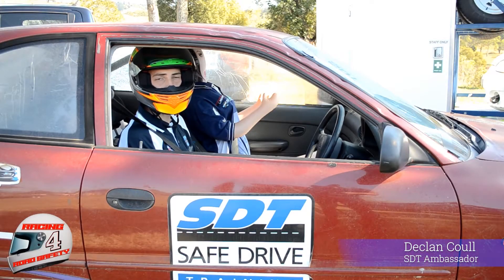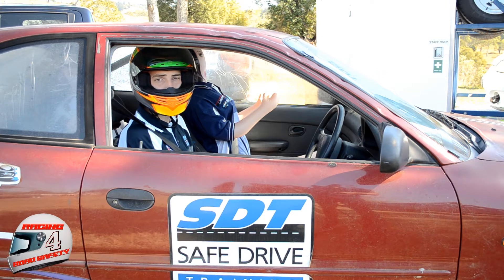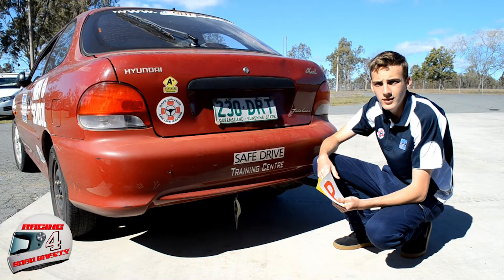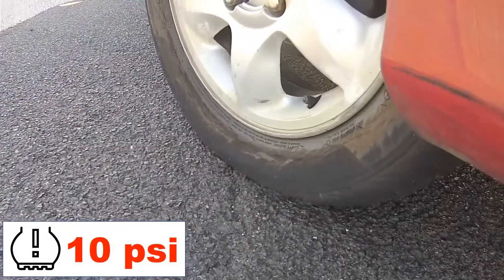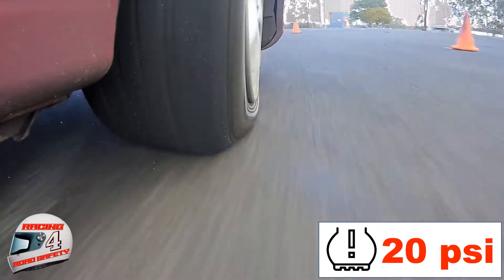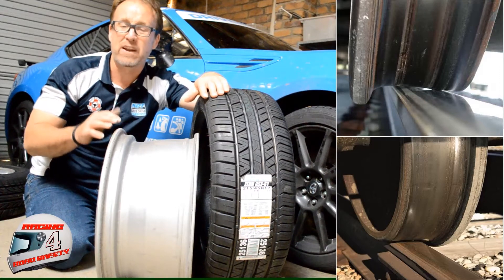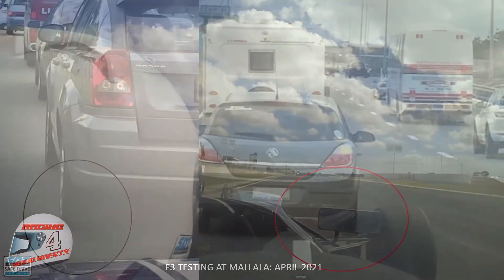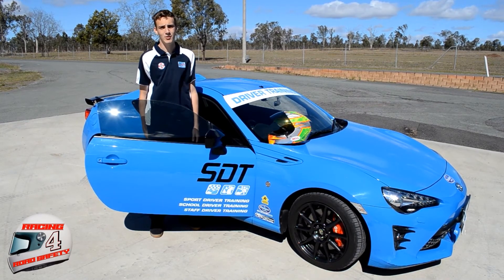How Rollovers Happen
Race driver and safe driving ambassador Declan Coull wanted to understand how rollovers happen, so we showed him.